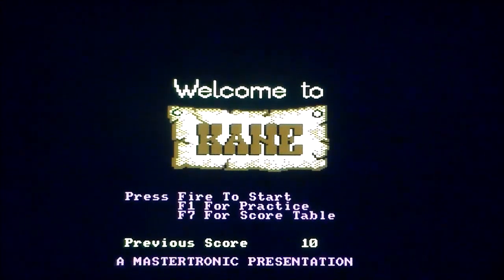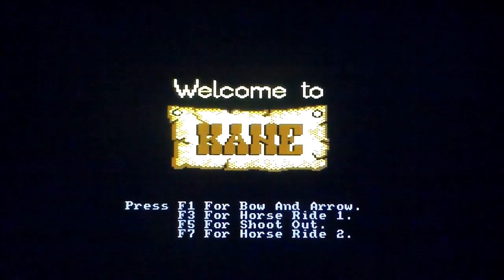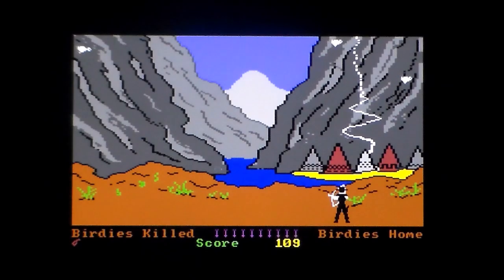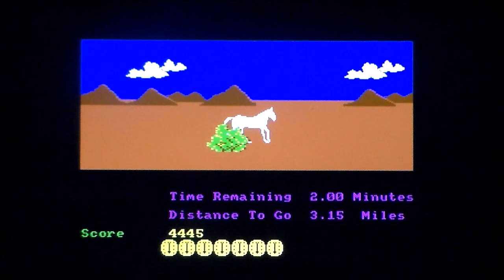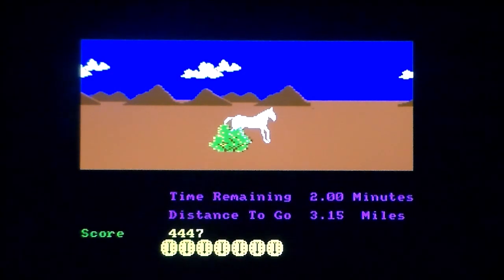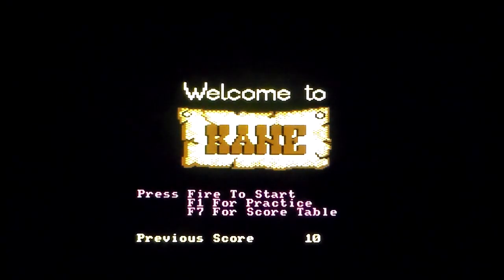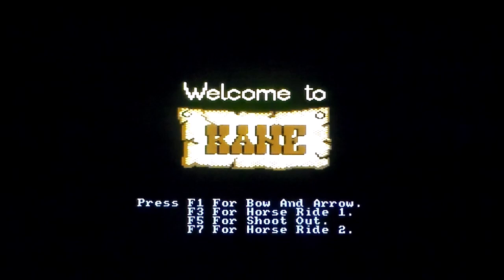Kane On Commodore 64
A quick and very poor game play of all stages of Kane on the Commodore 64.